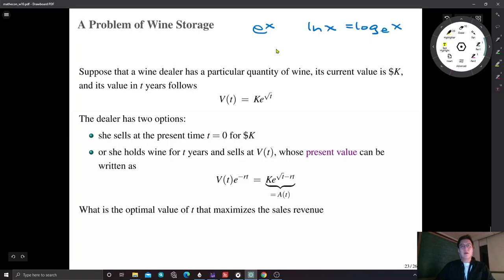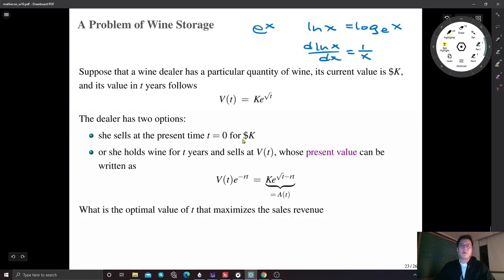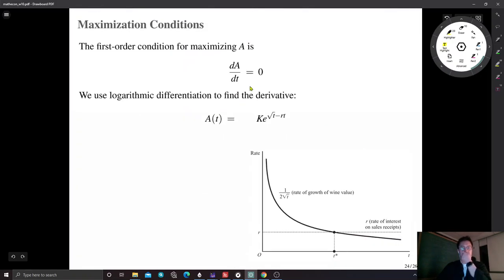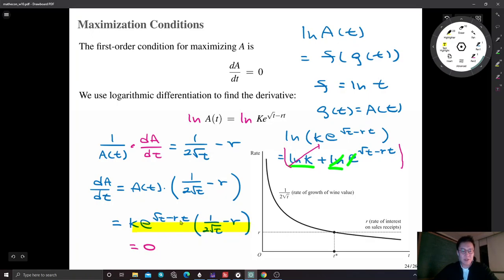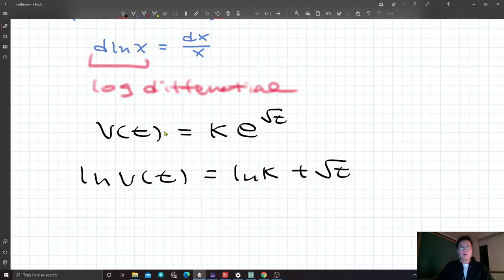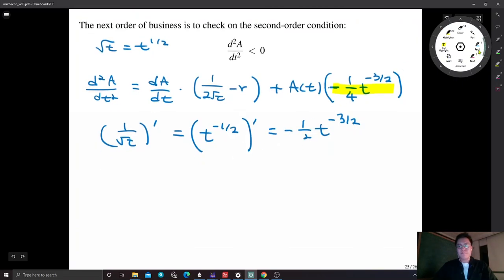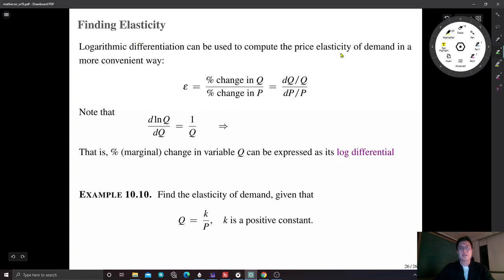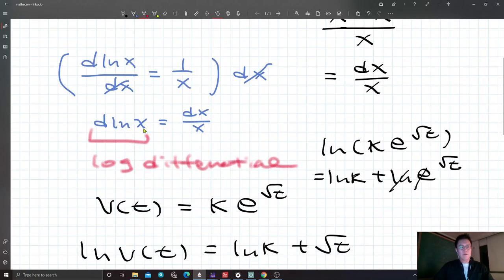Math for Economists Week 11-1: Applications to Econ Problems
This is a lecture video for the course "Mathematics for Economists" at Yonsei university spring 2021. In this video, we study how the calculus of the exponential/logarithmic functions is applied to economic problems.